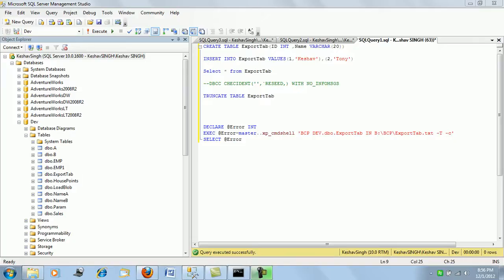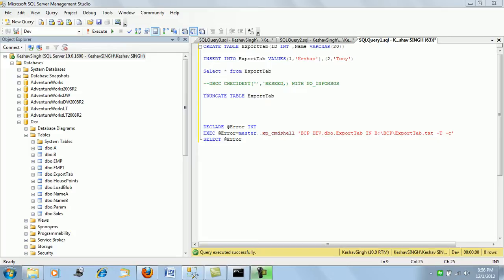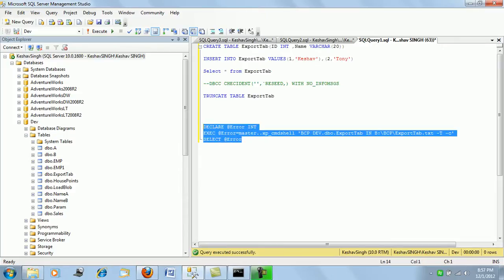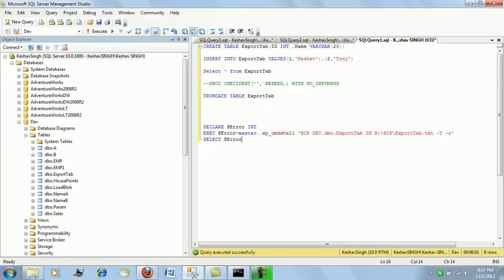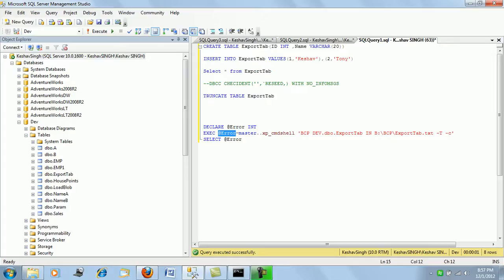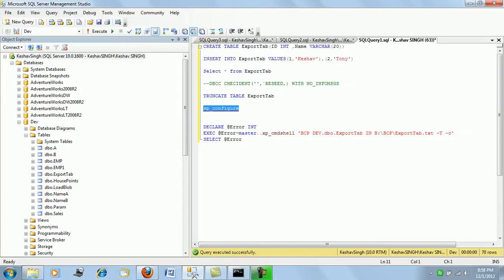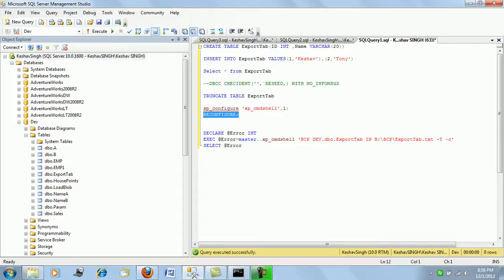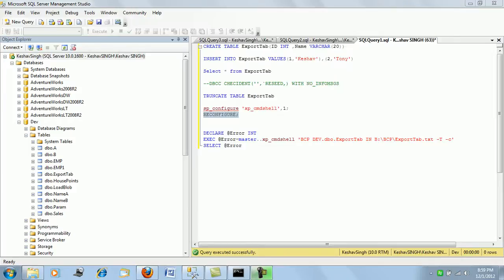Execute BCP via TSQL (SQL Server)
This video describes, how to execute BCP via TSQL. you will get to know xp_cmdshell, how to activate it..how to configure it, how to exception handle it.